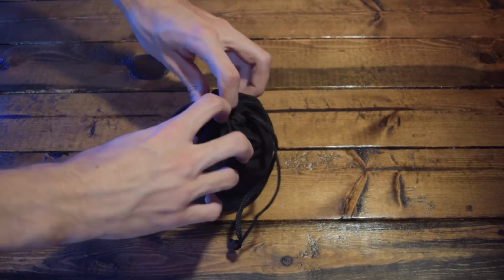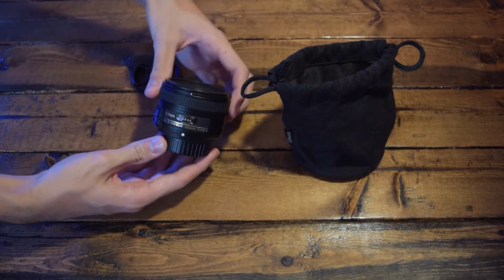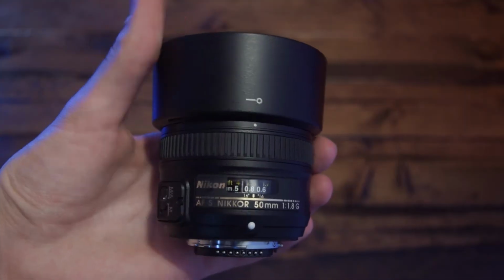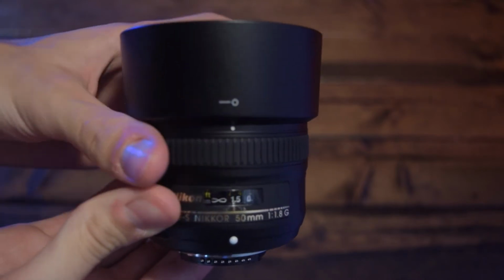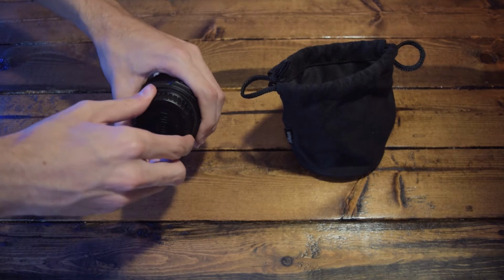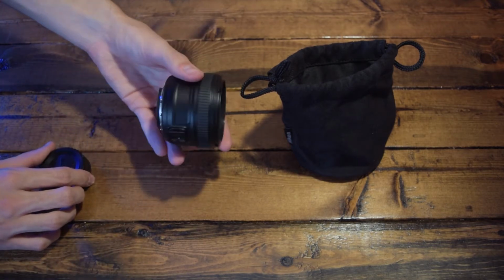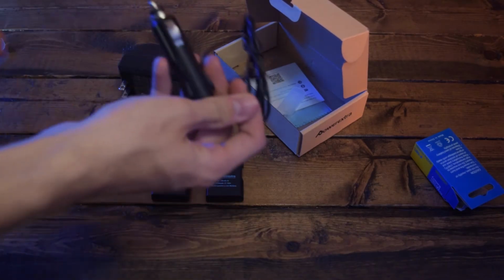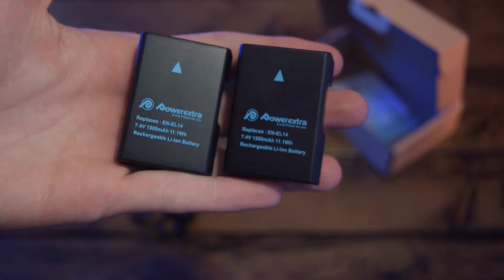The right time to buy Gear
Unboxing new GEAR! and explaining its future. Also, when is the right time to purchase gear and when is the right time to hold out?

Claire and I's Work! -